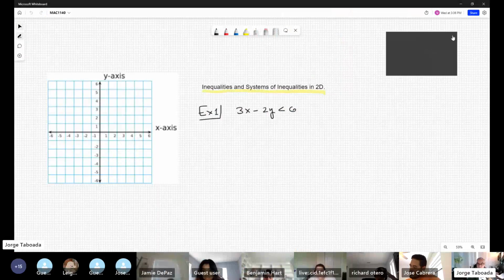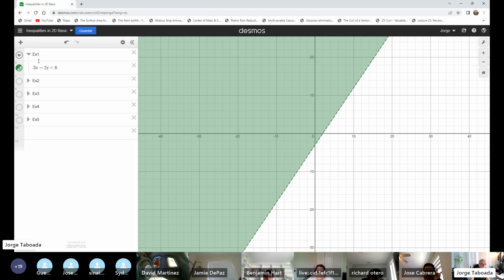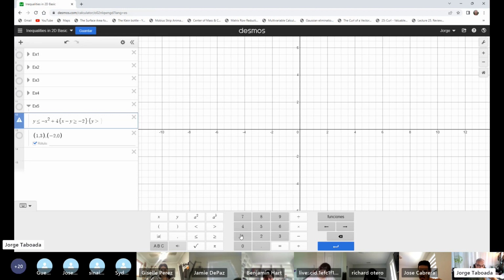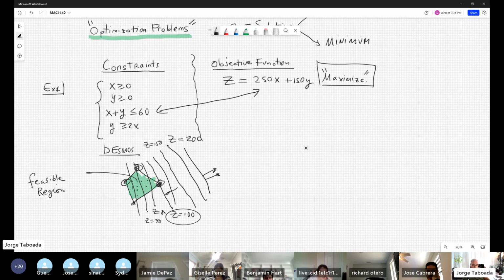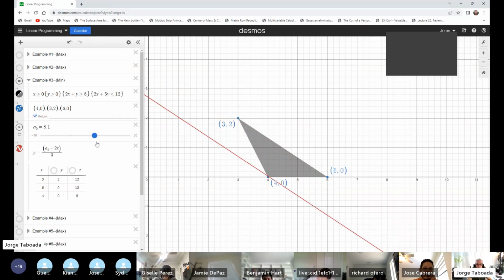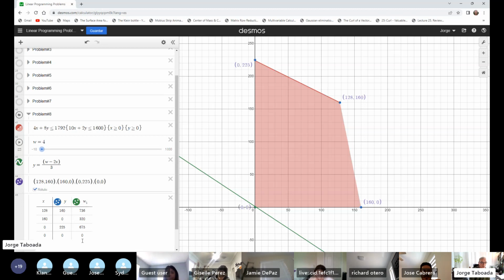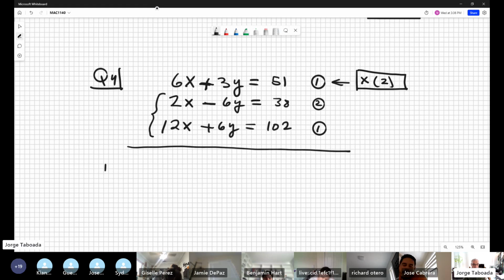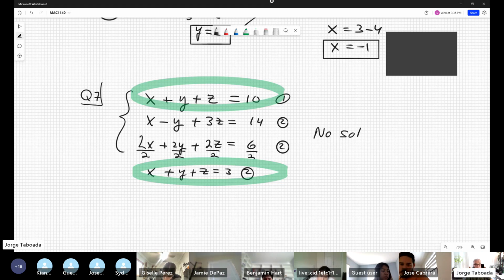MAC1140 June 12